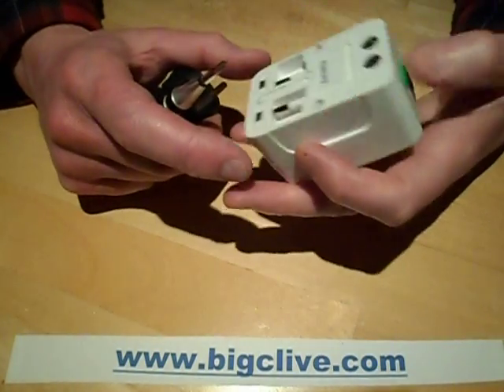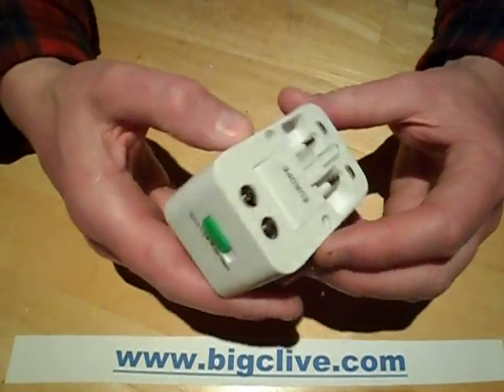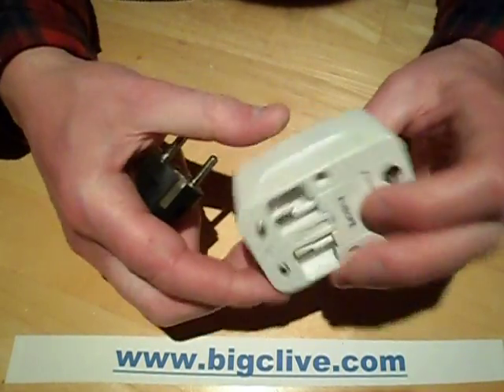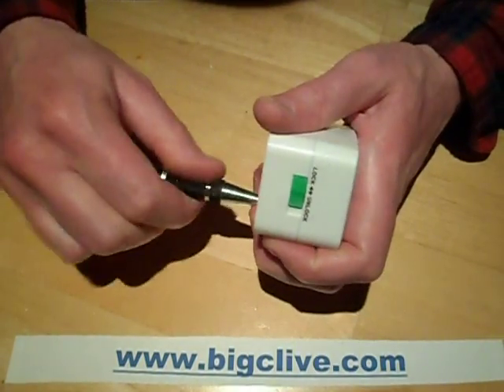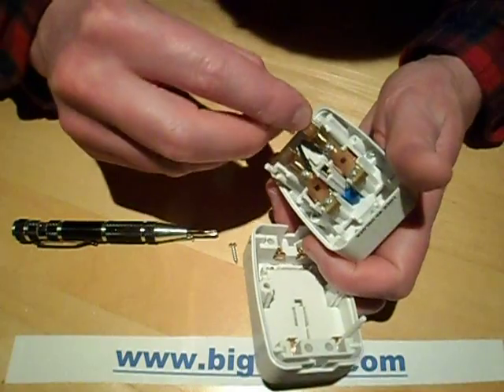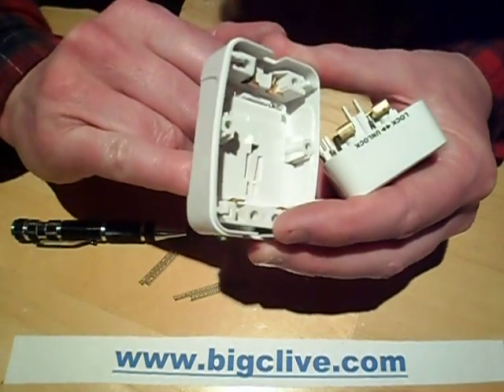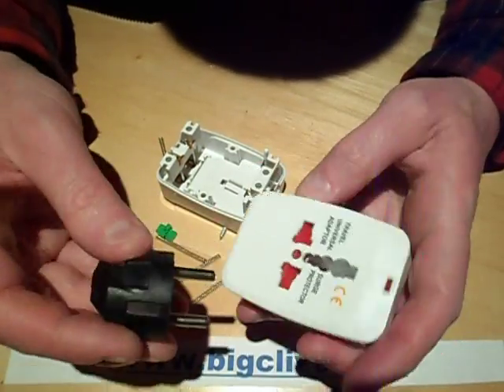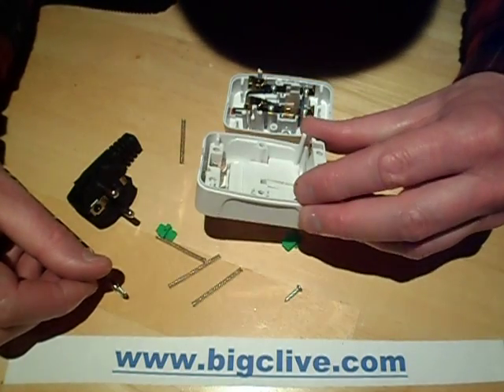Unearthed / ungrounded mains adapter.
I bought a soldering station from an ebay supplier and as recommended by various online resources I did an earth/ground continuity test.  It was fine, but somewhat defeated by the supply of a European plug and an adaptor to UK square pin that defeated the earth connection.  I chopped off the plug and replaced it with a standard UK fused square pin one.  This is a quick look inside the adaptor, which has various pop-out plug options.